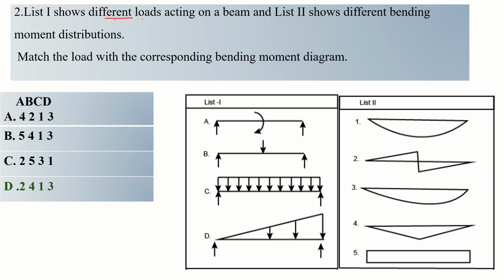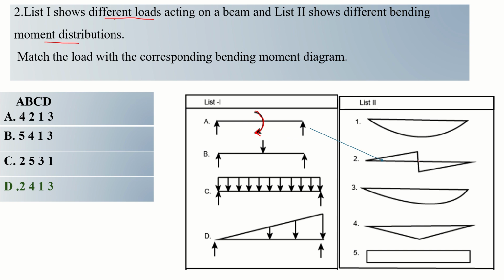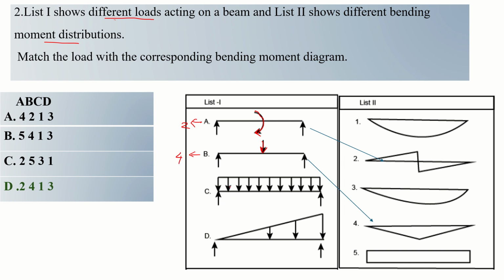AE_civil_BMD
Bending moment diagram of simply supported beam with different loading